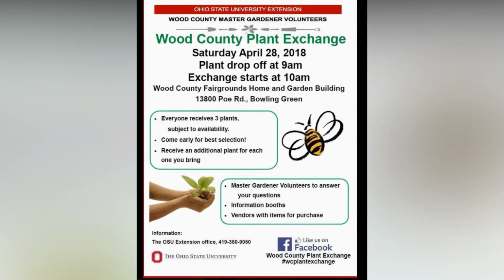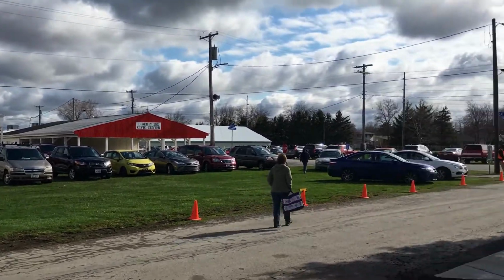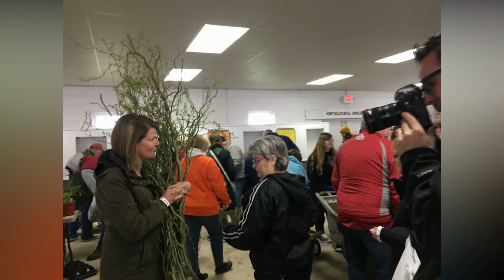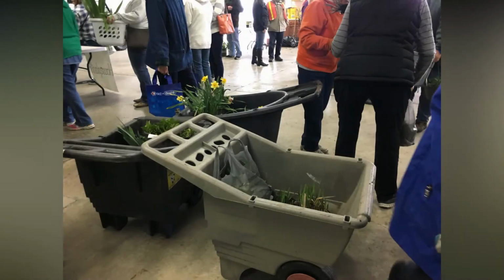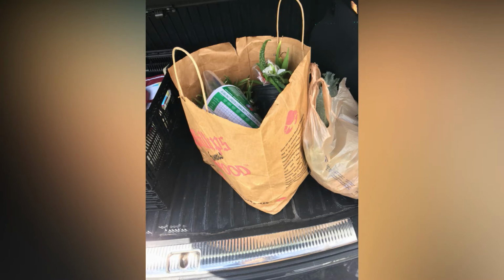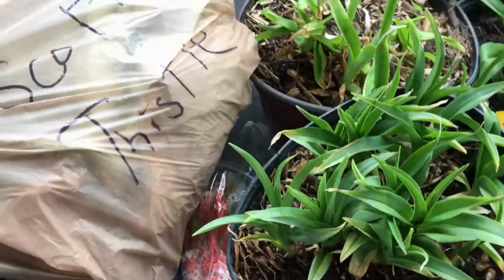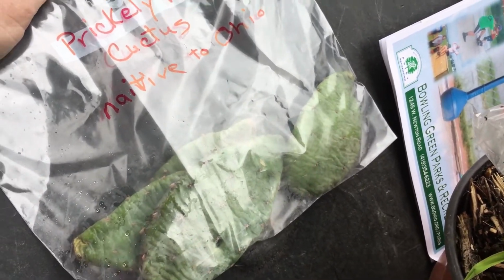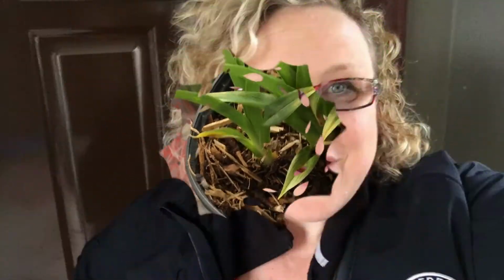My First Ever Plant Exchange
I am so glad I clicked on the event featured on Facebook a few months ago  because I got a reminder this morning about the event. I was running a little behind and really had no idea what to expect so I grabbed a couple of little plants I had in 3” containers ( catnip, stone crop and foxglove ) and headed up to the fair grounds.

When I got there I couldn’t believe all the people that were there… they even had volunteers out in the parking lot directing traffic for parking!

I wish I would have known this event was this huge… I would have brought more plants.  They even had a drive through area where you could drop off your plants at the door.   Once The volunteers check to be sure your plants were market….. You get a bracelet so you know what group of ‘plant exchangers’ you are in.   Everyone gets 3 plants and you get an additional plant for everyone you bring.  What a great way to start a garden - for free!   NOT TO MENTION you get to chat with other plant geeks from your area.

There was a few musicians entertaining before the event began and local organizations had tables set up with local gardening information, handouts and even more free plants!